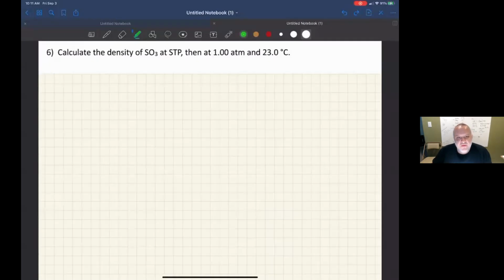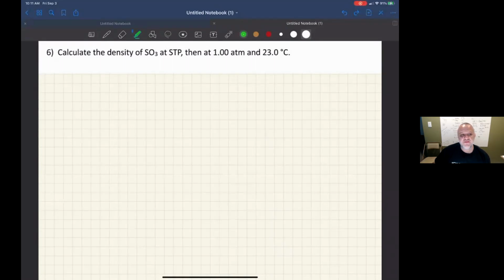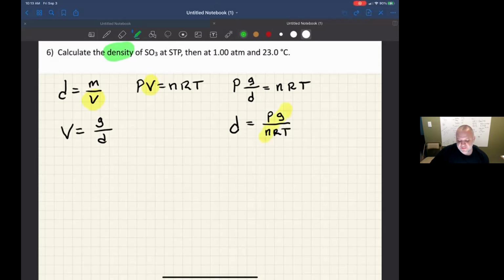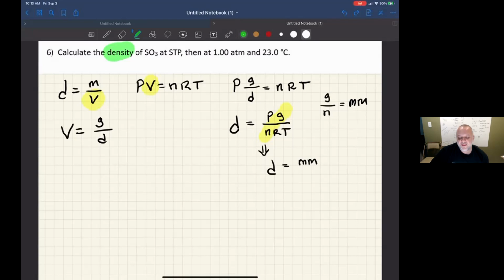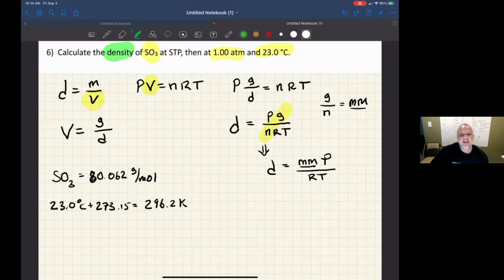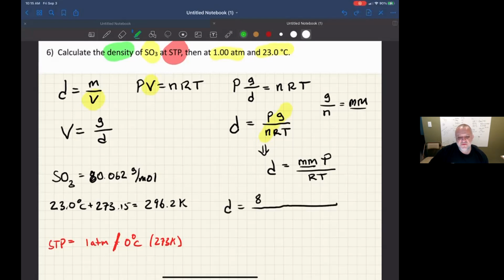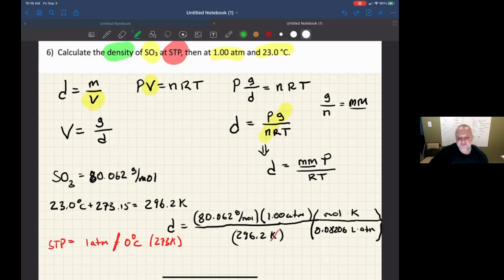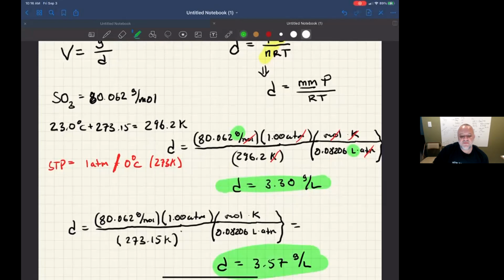General Chemistry 1 - Chapter 8 - Problem 6